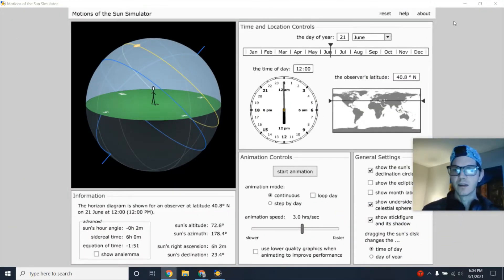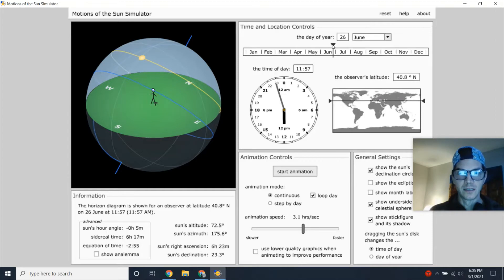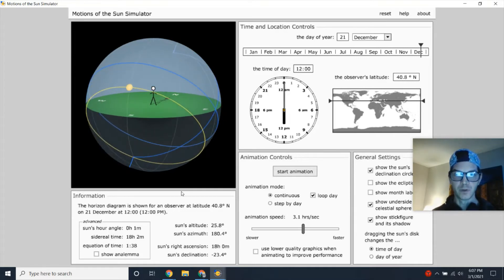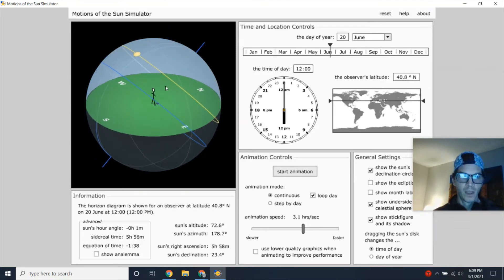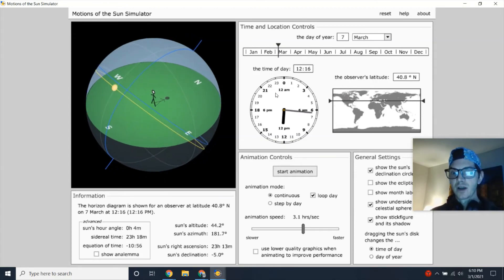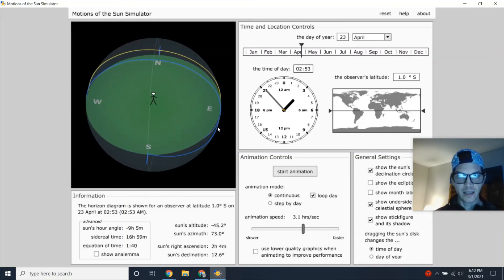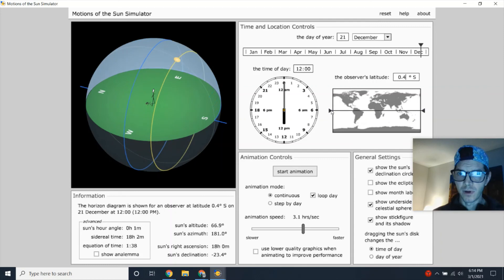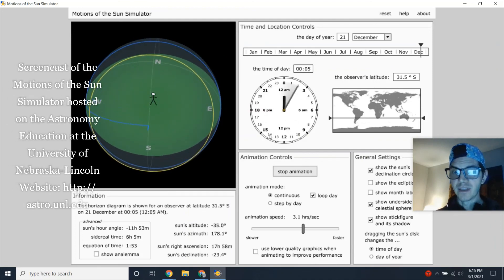3.11_Science_EarthScience_Unit6_Insolation_Day12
Mr Pilc uses the Motions of the Sun Simulator (hosted on the Astronomy Education at the University of Nebraska-Lincoln Website) to demonstrate and explain why the apparent path of the Sun changes throughout the year, as well as investigate how changing latitude affects the insolation an observer receives on Earth.